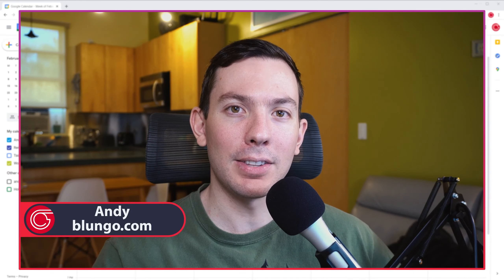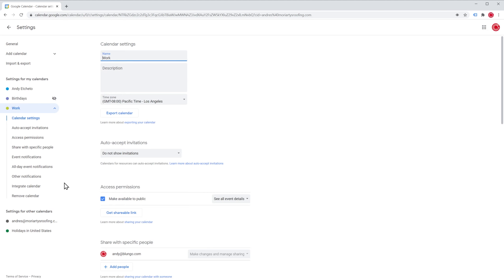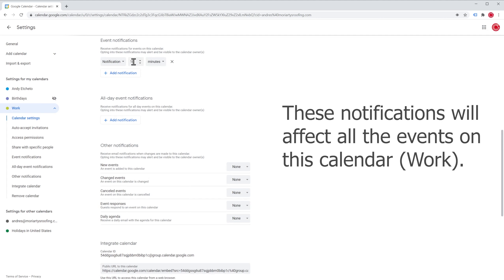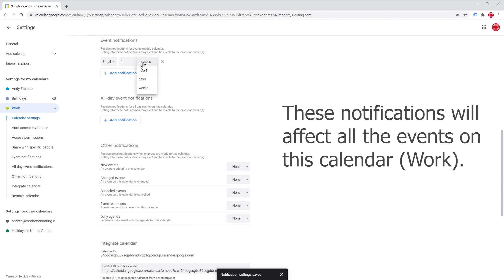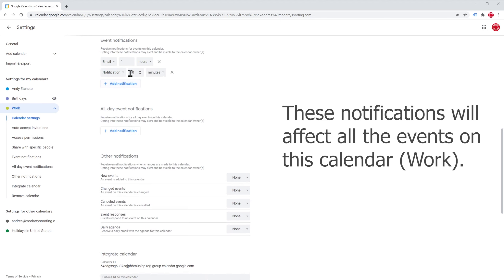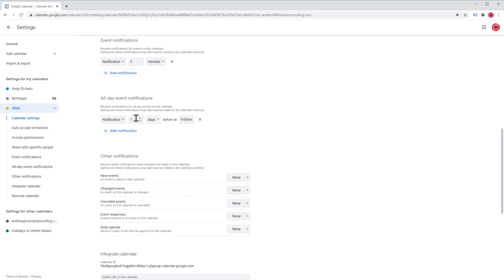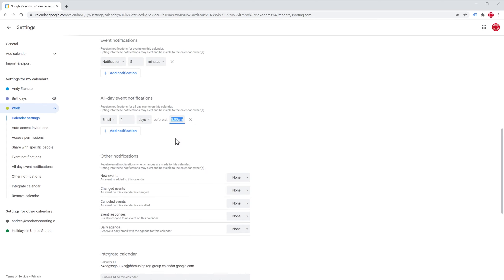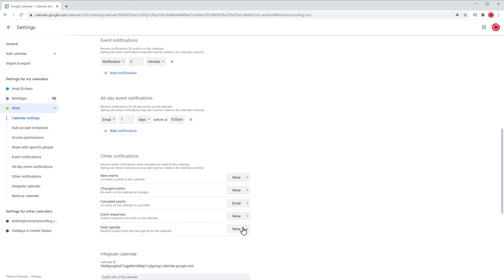How to add notifications to Google Calendar events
In this video we are going to set up new notifications on Google Calendar. The notifications will affect all the events on the calendar. We will review 3 types: event notifications, all-day event notifications and other notifications.

0:00 Intro
0:09 Add event notifications
1:17 Add all-day event notifications
1:40 Other notifications
1:58 Outro